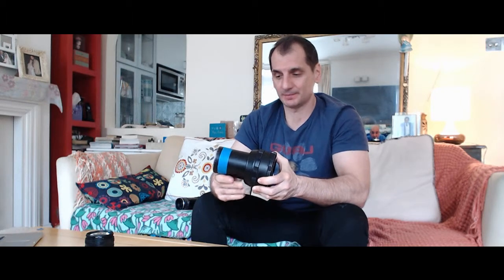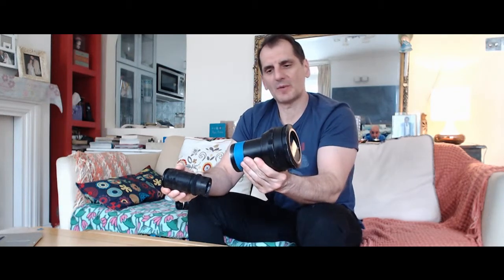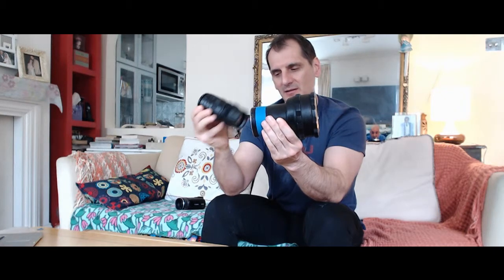Further possibility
Exploring further possibilities using Anamorphic attachment movie lens...and D.O.F adapter.